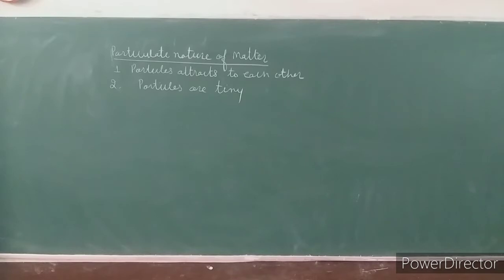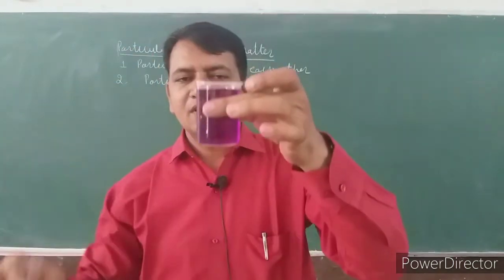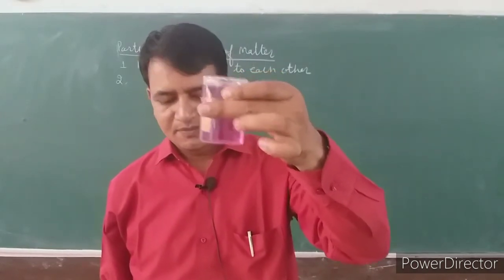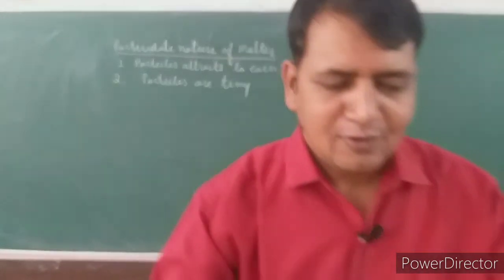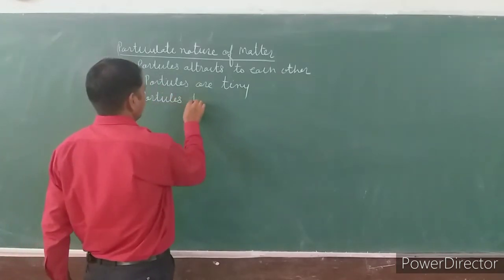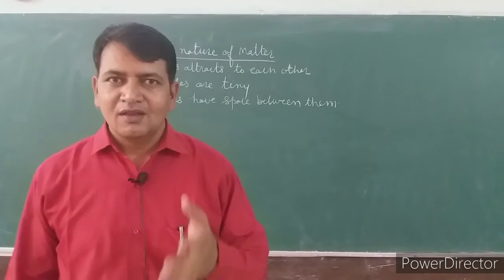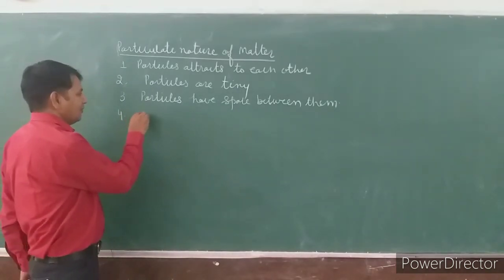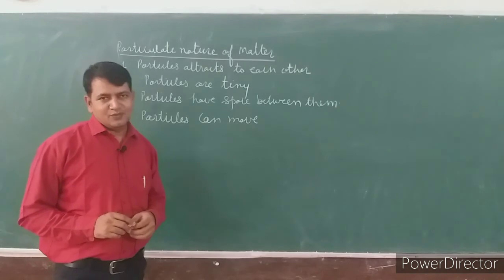MATTER IN OUR SURROUNDINGS PART 2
PARTICULATE NATURE OF MATTER